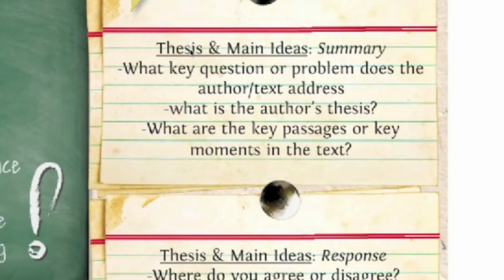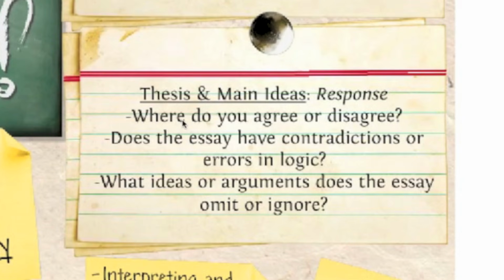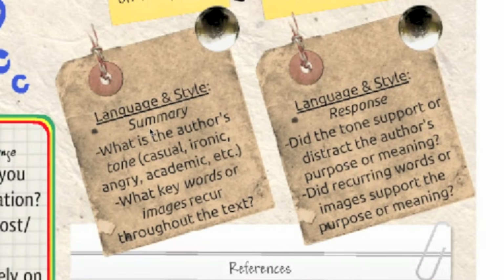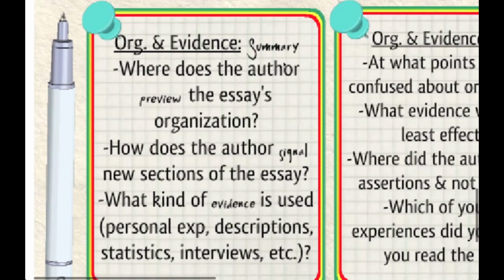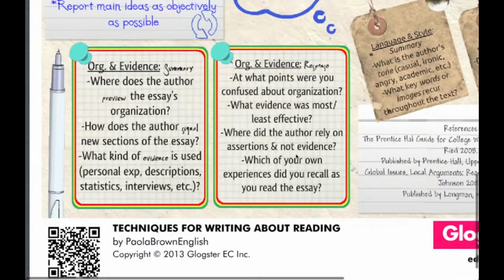How to Summarize & Critically Respond to an Article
This narrated presentation teaches students how to critically read a piece of writing. It focuses on helping students write the summary portion and the analytical response portion of their Essay. You can print a copy of my notes from this video

Sources:
Crusius and Channell, The Aims of Argument, Mayfield Publishing Co., 1995
The Prentice Hall Guide for College Writers, 8th Ed. by Stephen Ried, 2008. Published by Prentice Hall, Upper Saddle River, NJ
Global Issues, Local Arguments: Readings for Writings by June Johnson, 2007. Published by Longman , New York, NY.